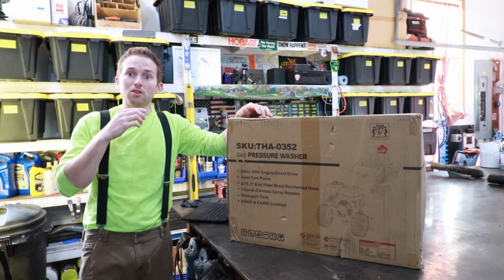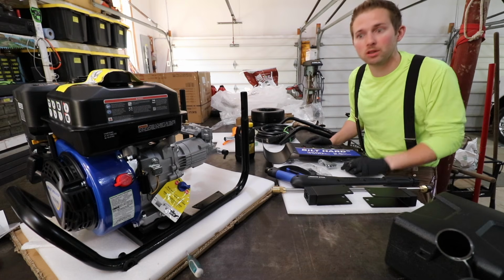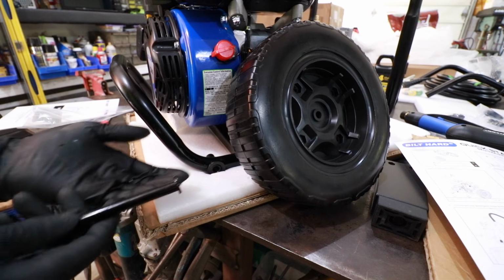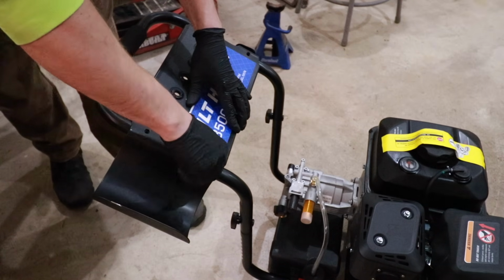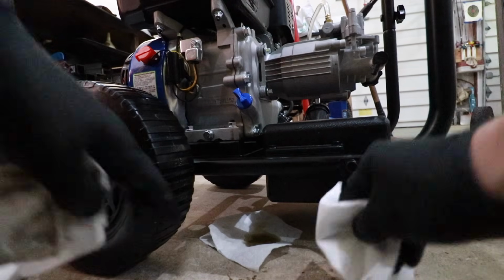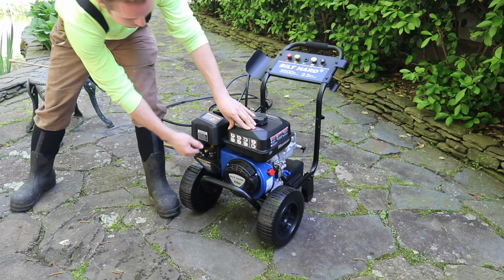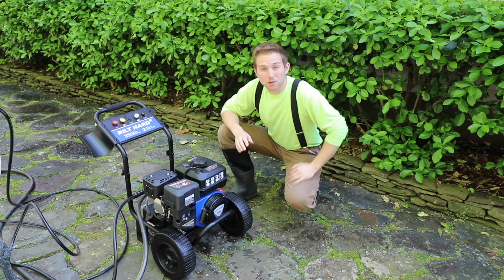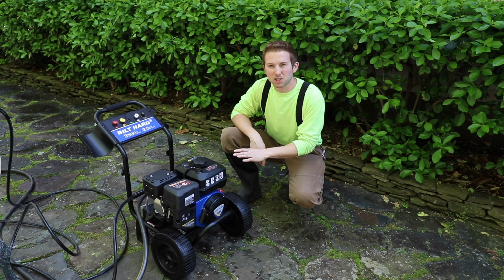Bilt Hard - 3500 PSI Pressure Washer | Unbox, Assembly, Use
Assembly, Use and Review: Bilt Hard - 3500 PSI Gas Pressure washer.

Pressure Washer